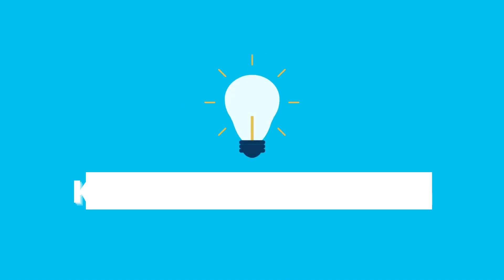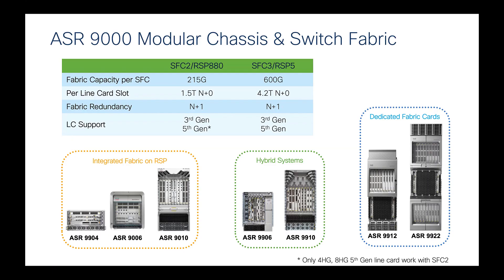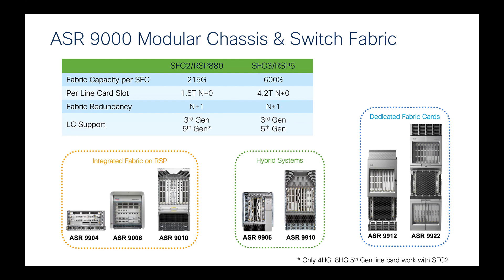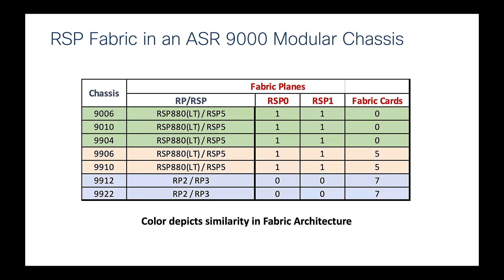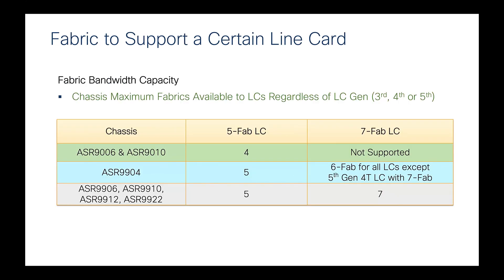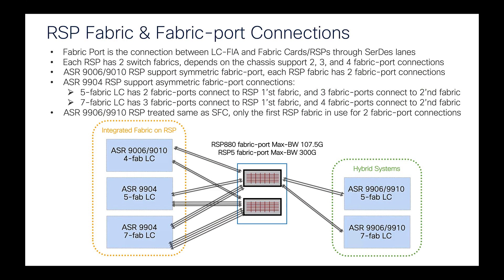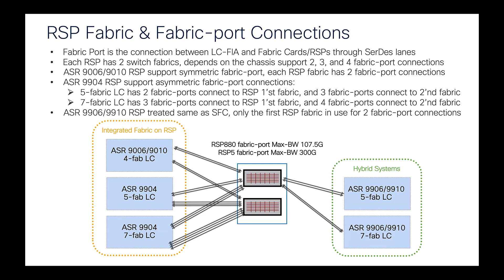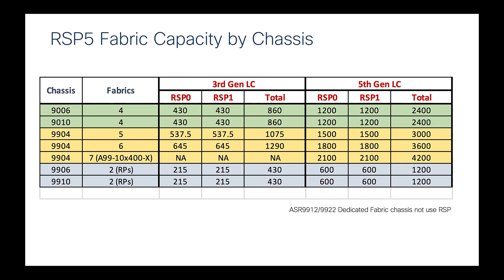ASR 9000 Modular Chassis RSP Fabric Overview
ASR 9000 depending on the modular chassis type could use RSP as a dedicated switch fabric, or provide both route processor and switch fabric functions. This video going introduce RSP internal fabric architecture, and calculate switch fabric capacity based on single or redundant RSP.